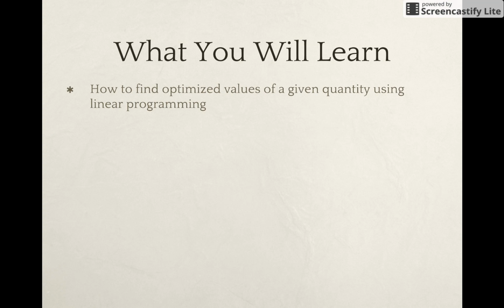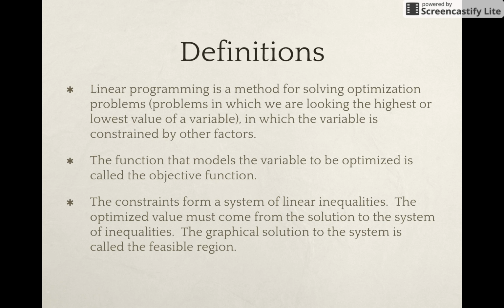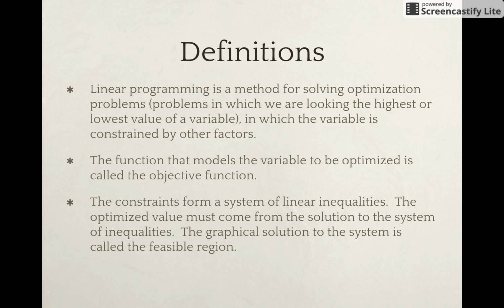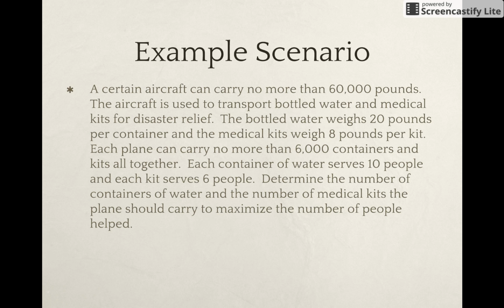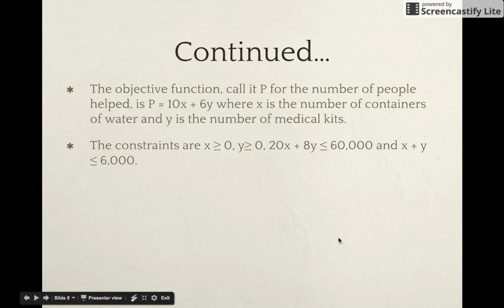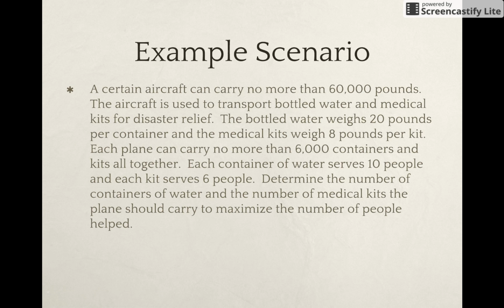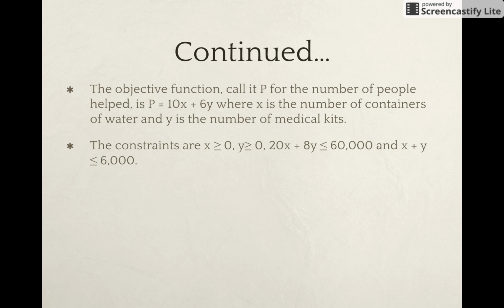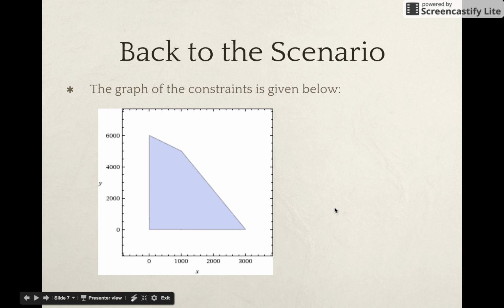Jan 8, 2017 7:17 PM